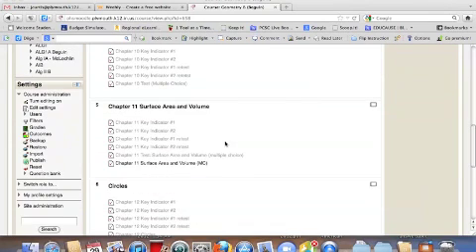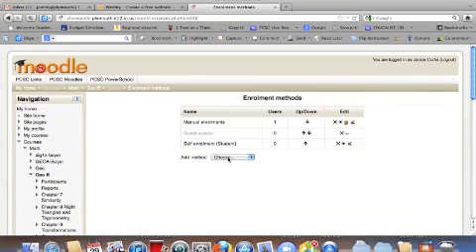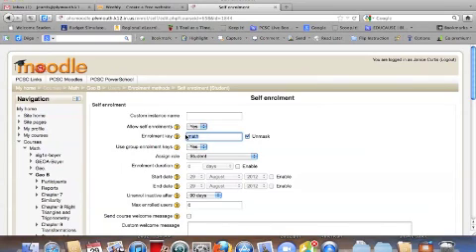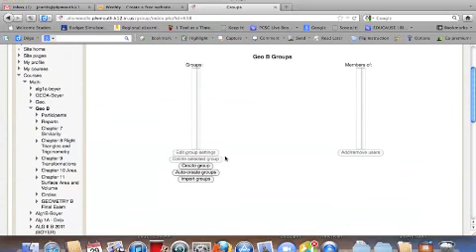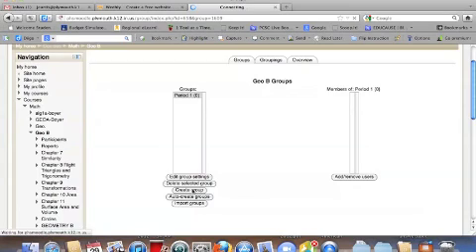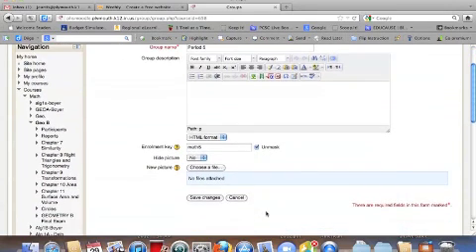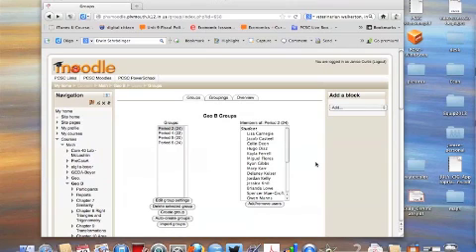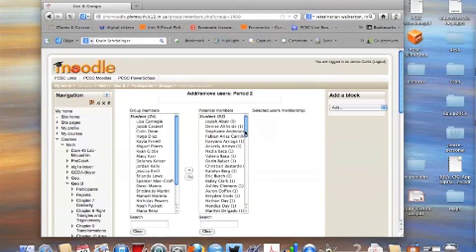Group Enrollment in Moodle 2.0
Enrolling students into groups helps separate classes for forum discussions and grading.